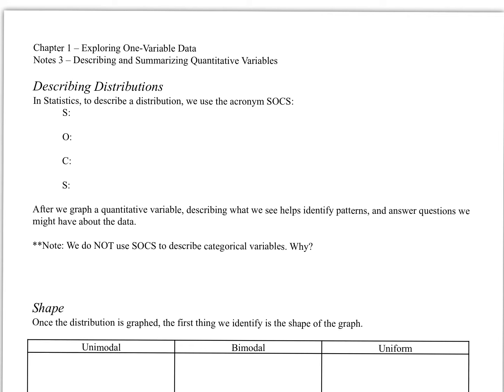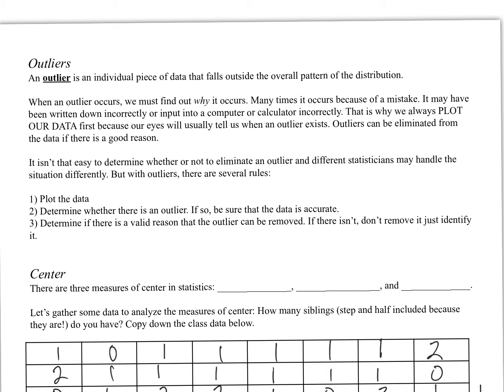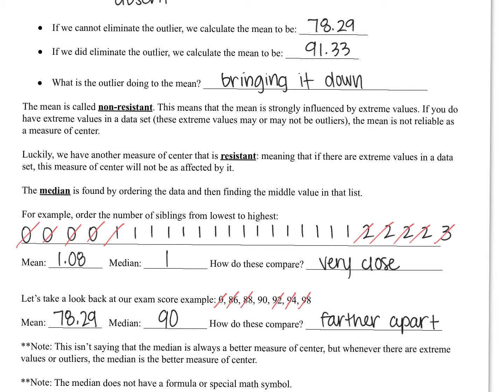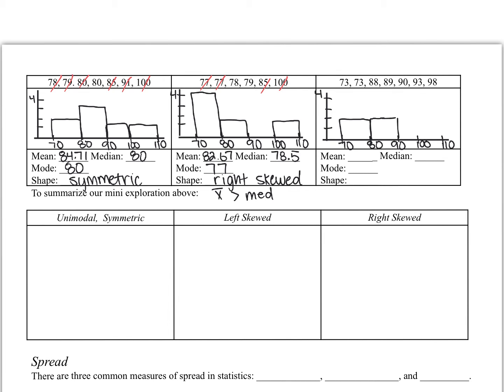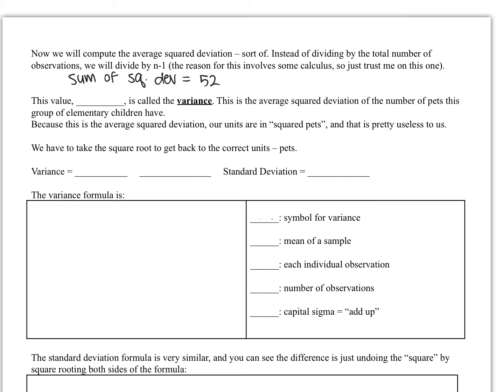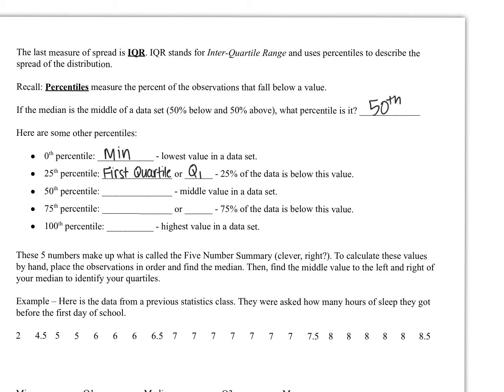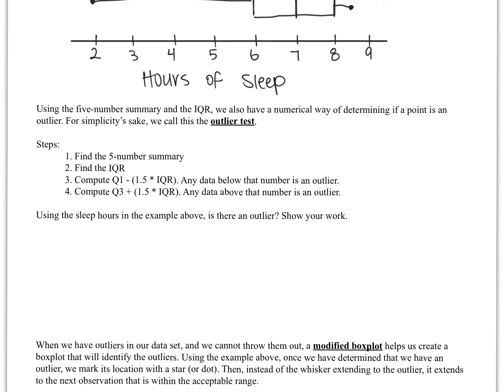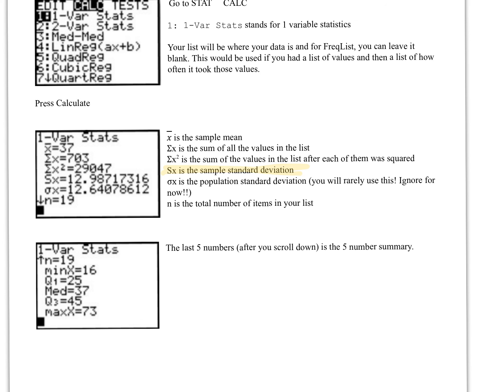Stats Chapter 1.3 Notes